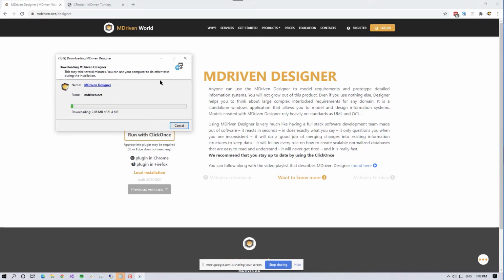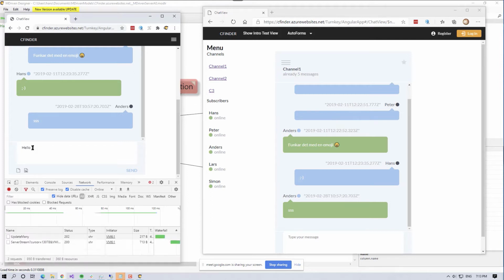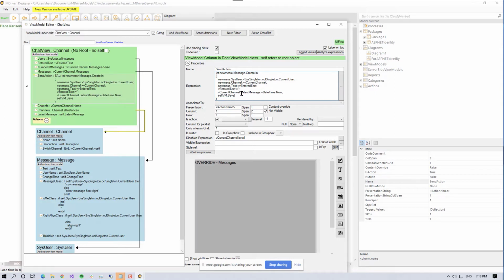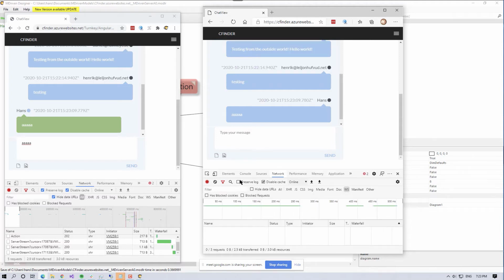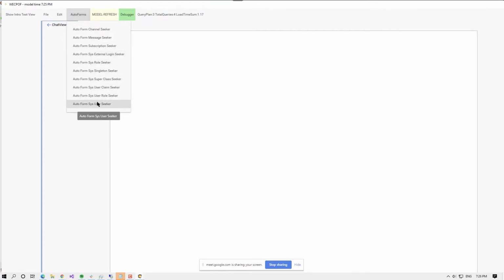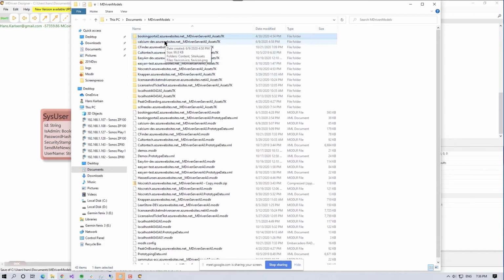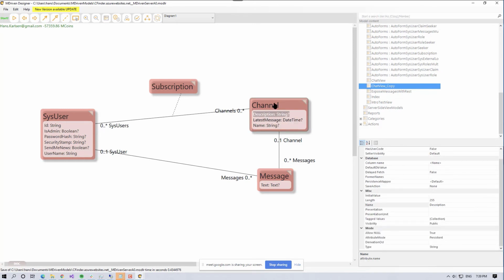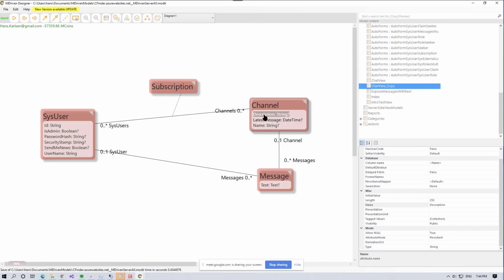MDriven | Chat App with realtime push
This video is a filmed session of our bi-weekly meet ups we call Wednesdays with MDriven as detailed

Join us for the next meetup!